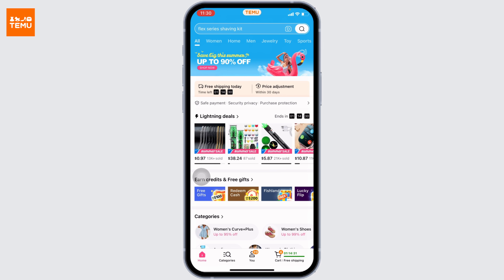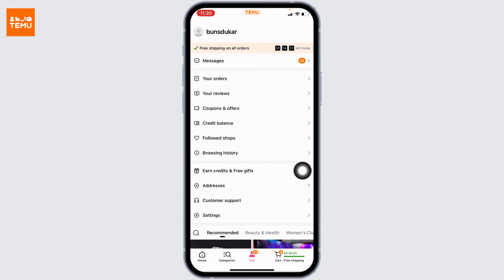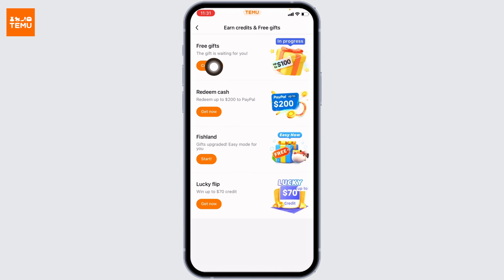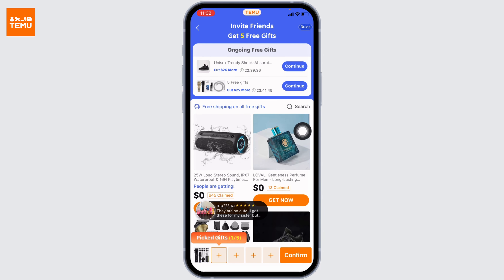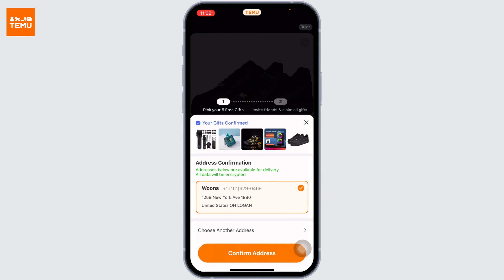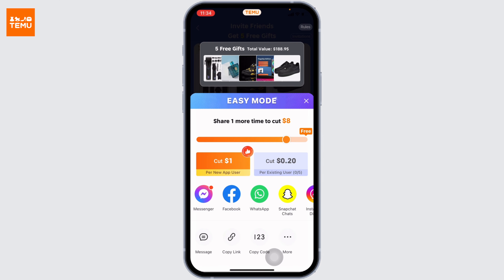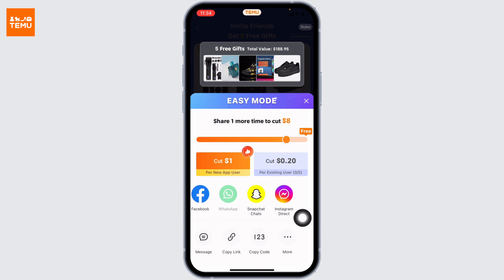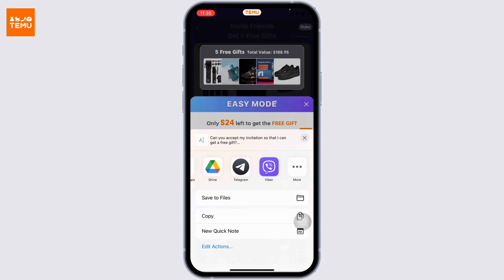How To Invite Friends On Temu App 2023 (Easy Method)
In this step-by-step guide, we'll show you an easy method to invite your friends to join you on the Temu app and enjoy the platform together.

👋 Welcome to Create Login And Delete! In this video tutorial, we'll guide you through the process of inviting friends on the Temu app in 2023. If you're using the Temu app and want to invite your friends to join you on the platform, this tutorial is perfect for you.

Tips for inviting friends on the Temu app in 2023

📱 Timestamps:

0:00 - Introduction
0:05 - How To Invite Friends On Temu App
0:10 - Steps To Invite Friends On Temu App